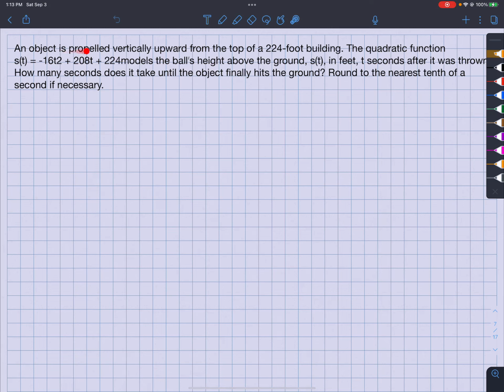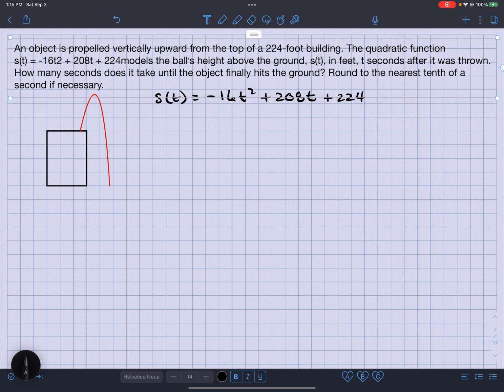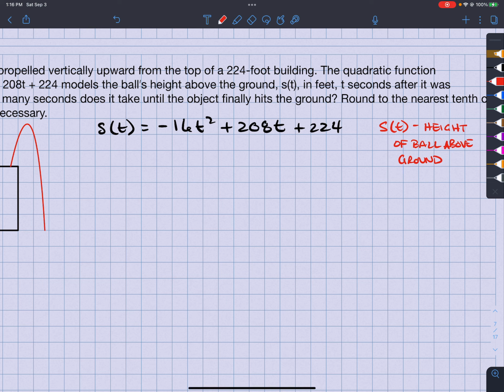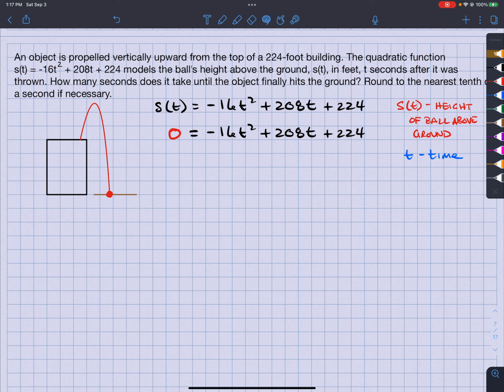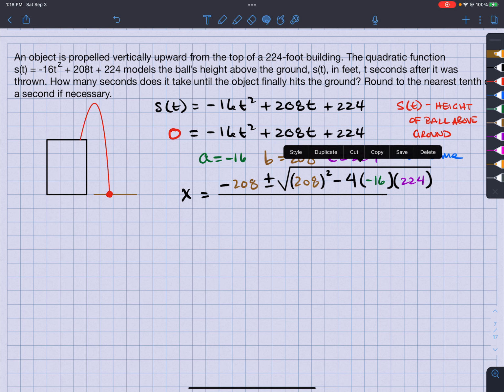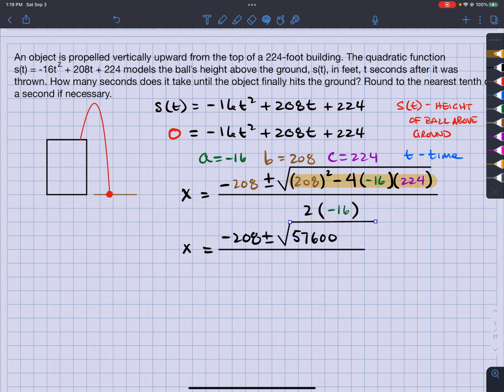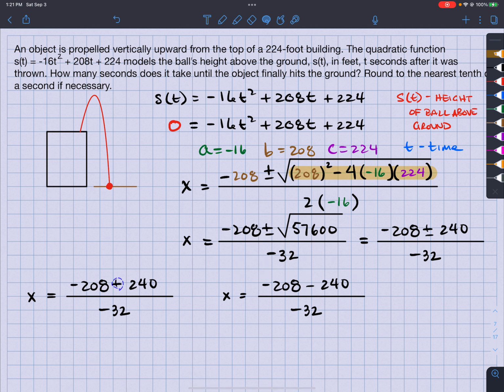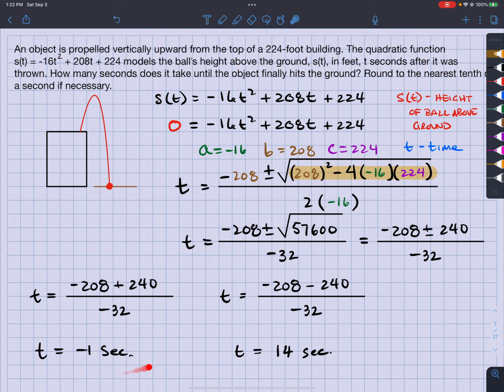MAC 1106 L5Q7